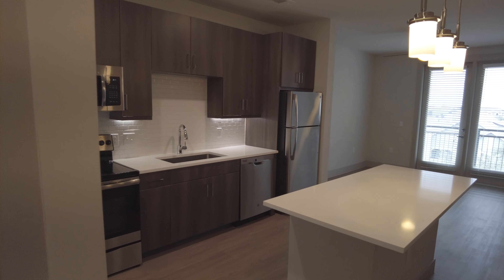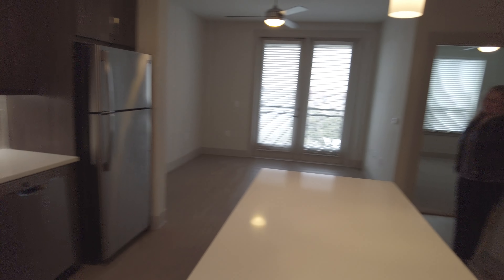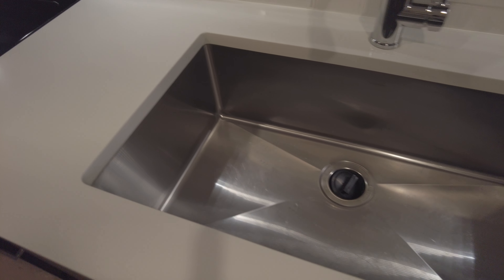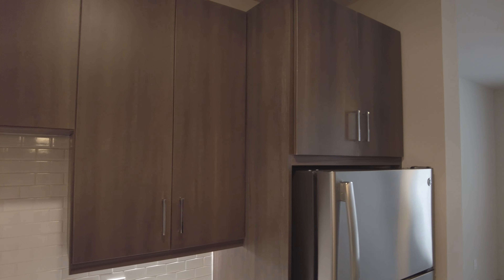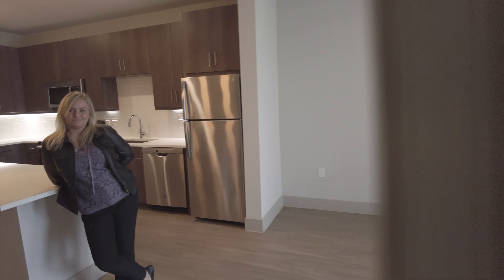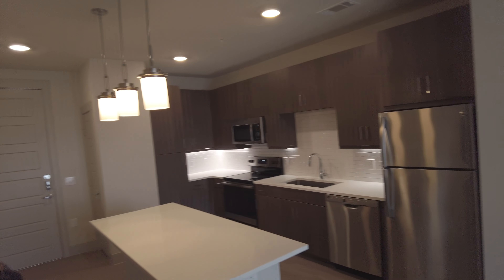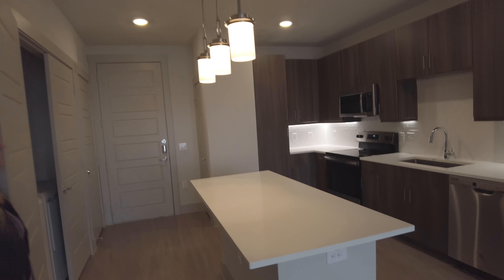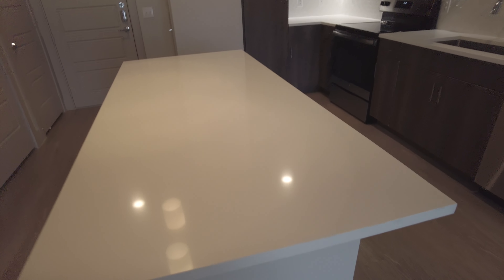Domain at the Gate | Frisco TX | Pretty A2 One Bedroom in Frisco TX!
Domain at the Gate | Frisco TX Apartments | Pretty A2 One Bedroom! |
This is a 710 sq feet floorplan. It's just gorgeous! Love the large amount
of kitchen space and cabinets. And gorgeous quartz countertops and luxury finish outs really make this sparkle! | Text me - Grant - 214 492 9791 | 100% Free Service | Start